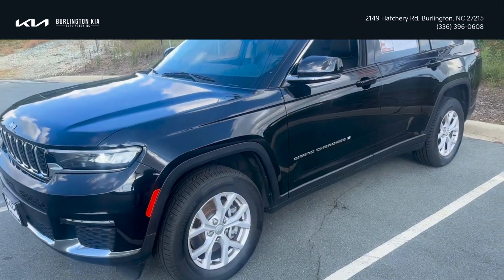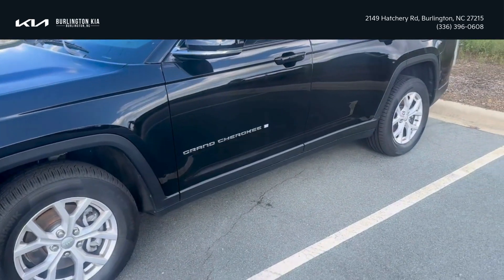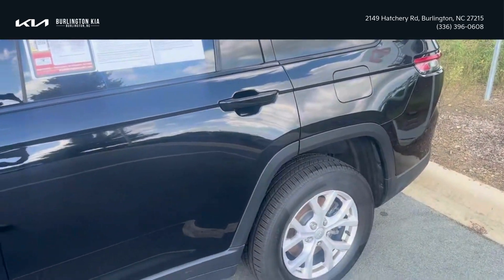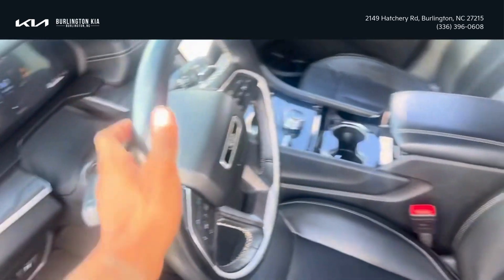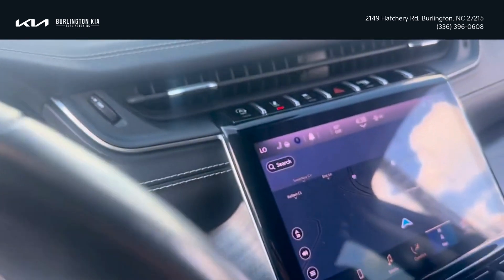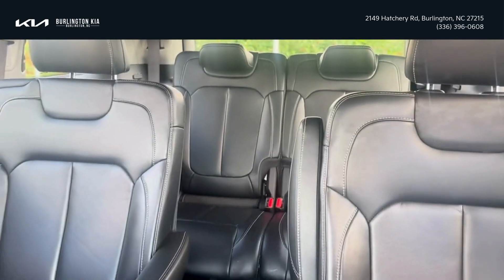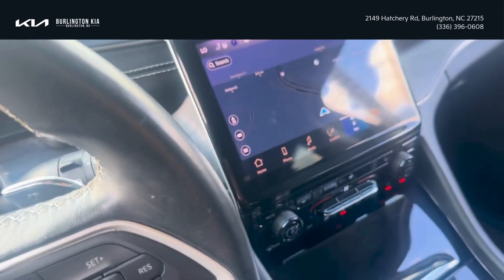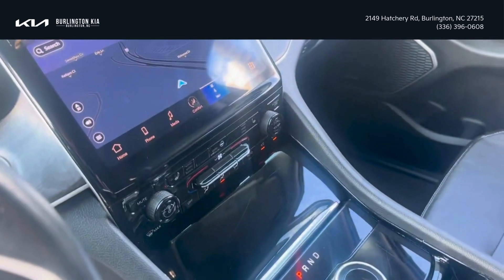Jeep Grand Cherokee L Limited!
Take a look at this perfect family vehicle, the 2021 Jeep Grand Cherokee L Limited. It has spacious third-row seating, a sleek all-black interior, and a full digital infotainment system.